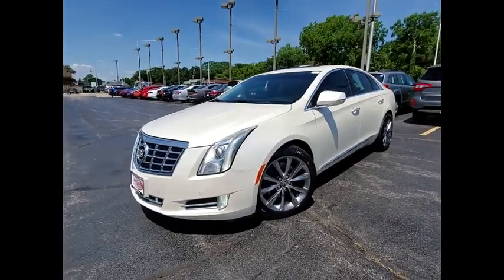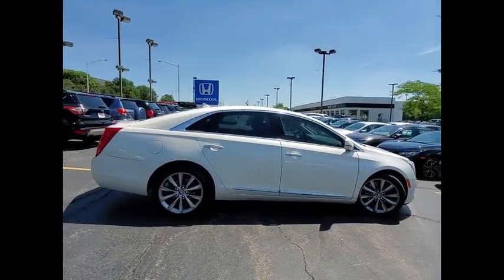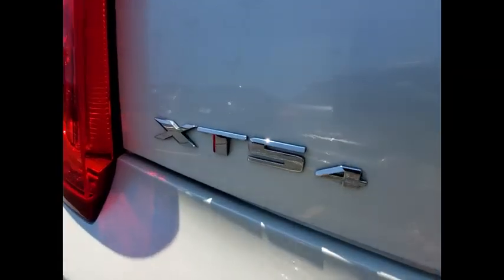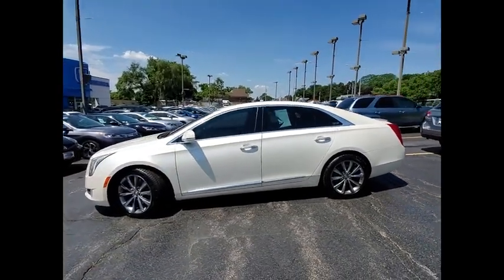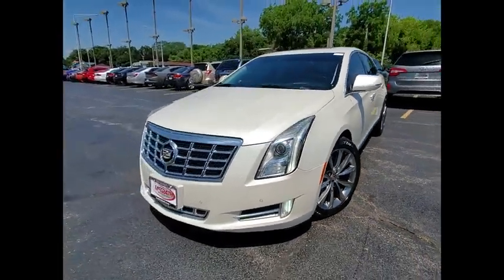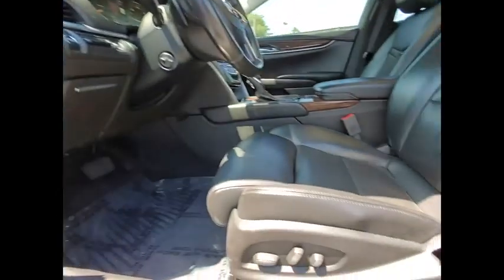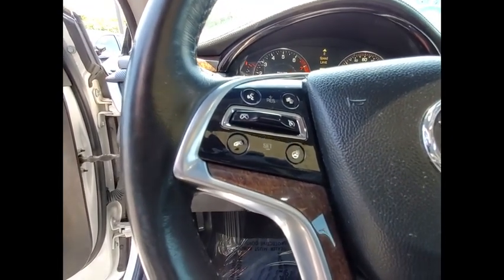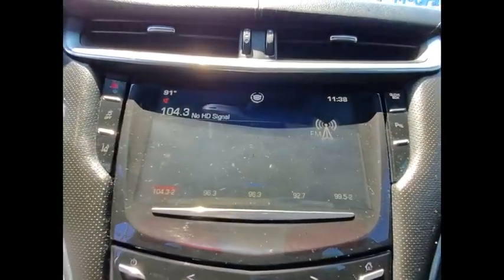2013 Cadillac XTS St Charles IL S6414A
2013 Cadillac XTS Premium

2013 Cadillac XTS!! Features include Rearview Camera/Rear Park Assist, Bluetooth, Bluetooth/Handsfree, Back-Up/Rear-View Camera, AWD, 110-Volt Power Outlet, 14 Speakers, Alloy wheels, Bose Studio Surround Sound Audio Feature, Color Head-Up Display, Driver Awareness Package, Dual-Outlet Stainless-Steel Exhaust, Forward Collision Alert, Front Dual Zone A/C, Heads-Up Display, Heated Driver & Front Passenger Seats, Heated Rear Outboard Seating Positions, Heated rear seats, Leather-Wrapped Shift Lever w/Wood, LED Spotlights w/Light Pipes Lighting Accent, Memory Package, Memory seat, Navigation System, Power driver seat, Power passenger seat, Premium Collection Package 1SC, Rear Cross-Traffic Alert, Rear-View Backup Camera, Side Blind Zone Alert, SiriusXM Satellite Radio w/HD, Soleil Keisel Leather Seating Surfaces, Tri-Zone Automatic Climate Control, Ultrasonic Front & Rear Parking Assist, UltraView Power Sunroof, Ventilated front seats, and Wood Trim.Awards:* 2013 IIHS Top Safety Pick** KBB MARKET VALUE PRICING at McGrath Honda Of St.Charles. Shop/Buy with confidence! With our KBB Market Value Pricing, you'll find our competitive market-based price on every pre-driven vehicle upfront,... No games, No hassles, Just Real Prices!!Reviews:* If nothing short of a full-size luxury sedan will suffice, but your budget is limited to a mid-size price, the 2013 Cadillac XTS could be the answer to your predicament. Source: KBB.com* Spacious cabin; top-notch materials; cutting-edge multimedia interface; available all-wheel drive; many available safety features. Source: Edmunds